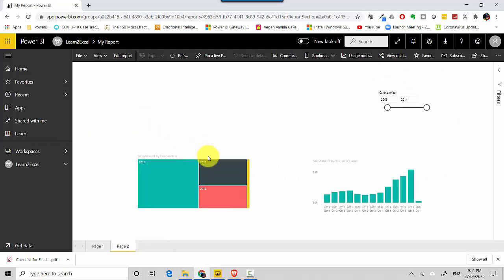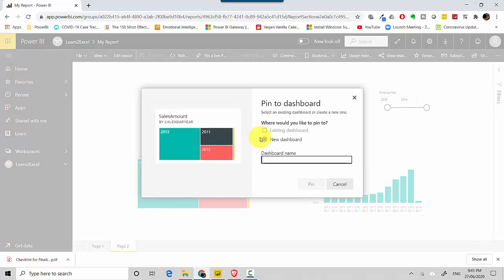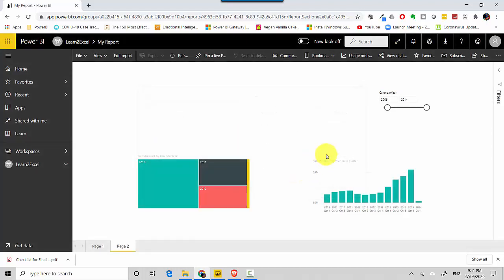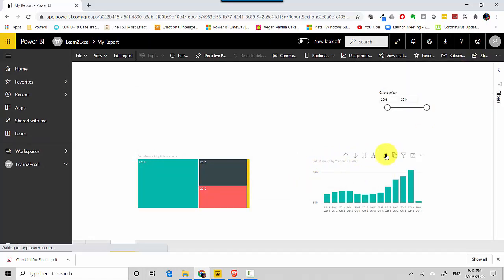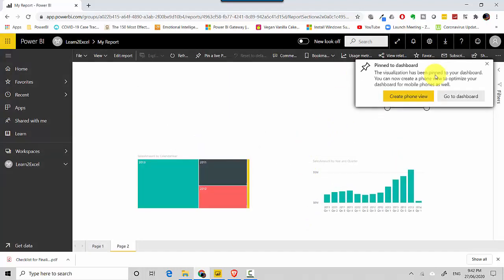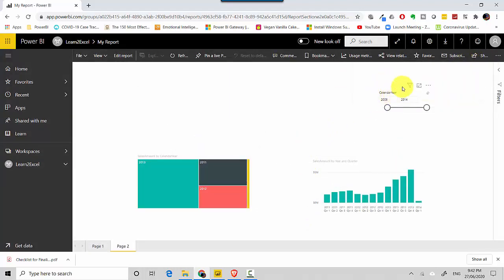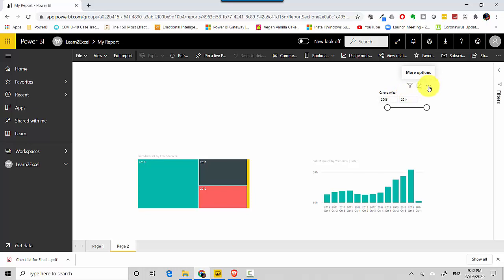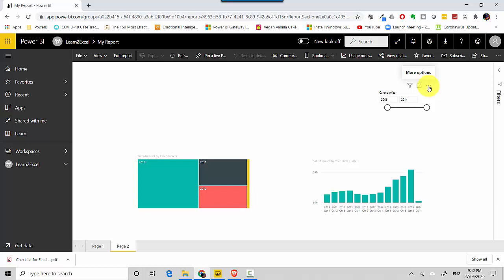Pin a Visual Power BI Service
Published on 27 Jun, 2020:

In this video, we will learn to pin a visual in power bi service.

In this video, we will learn to insert a slicer to a report in power bi service.